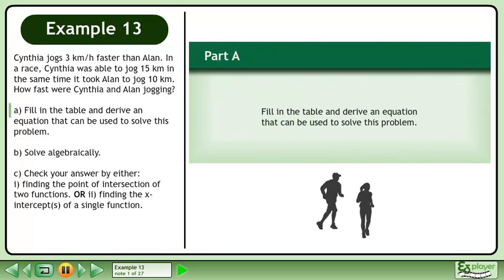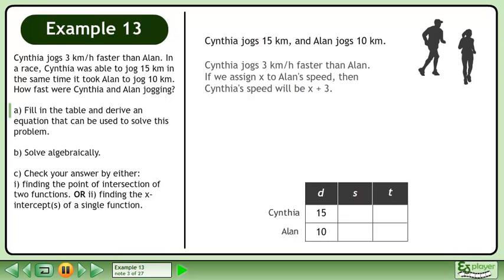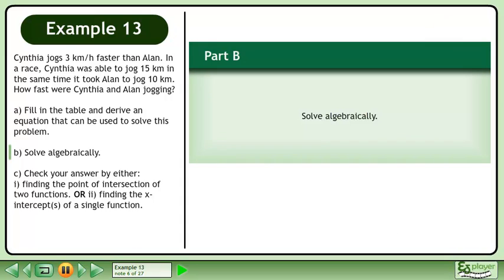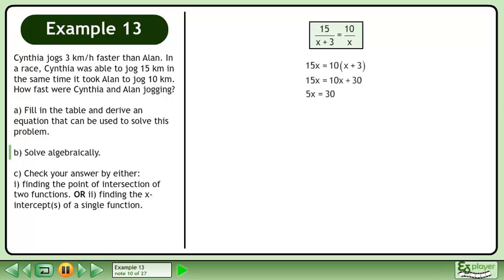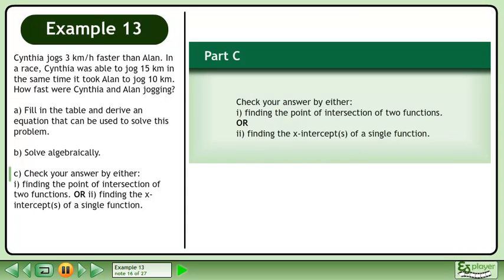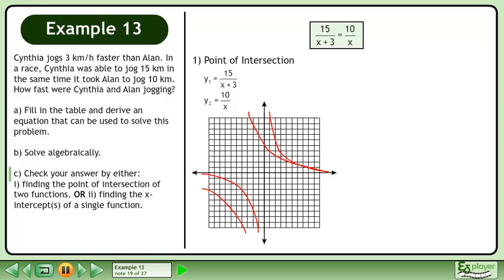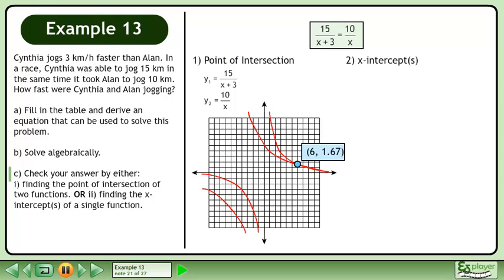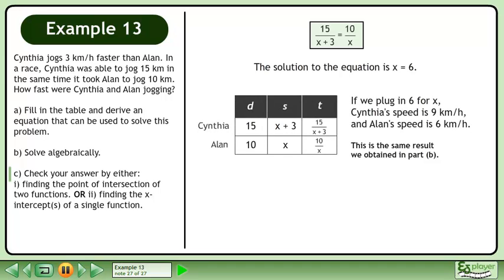Rational Functions Two - Example 13